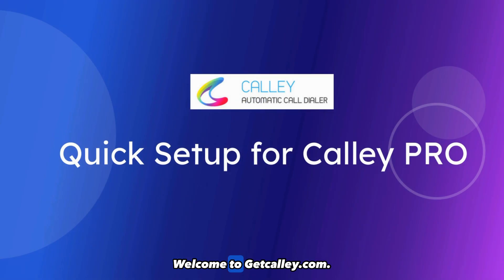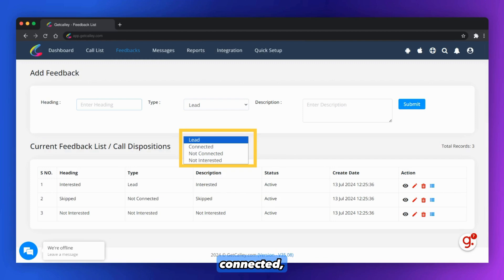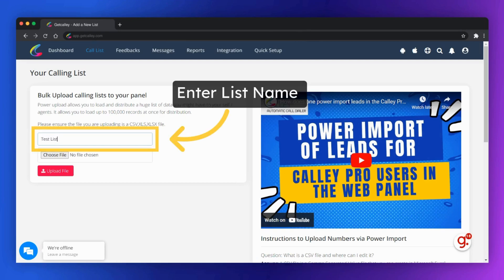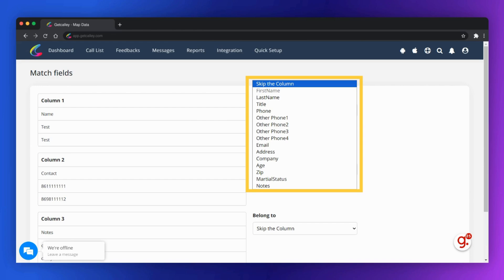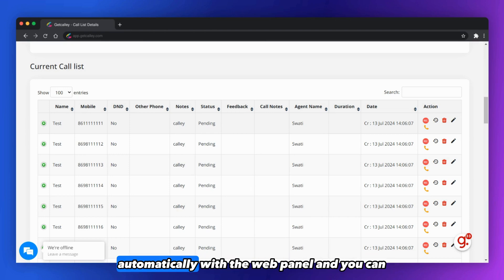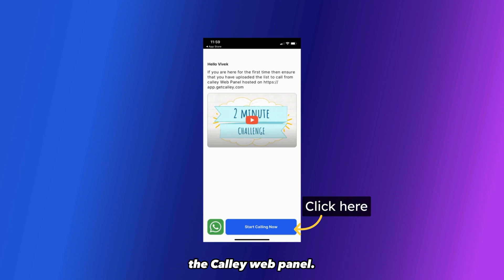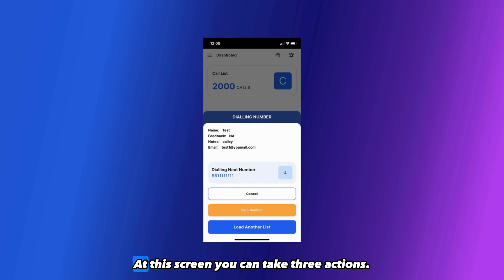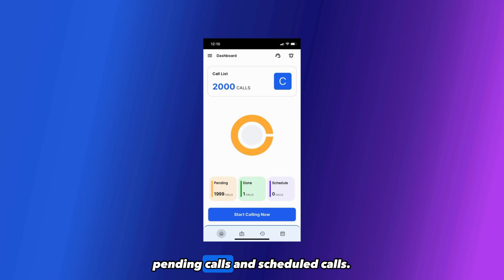Full Setup of Calley PRO Auto dialer Plan - Autodialer Mobile App + WebPanel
Welcome to our comprehensive guide on setting up your Calley PRO Subscription! 🎉

In this video, we’ll take you step-by-step through the setup process, making it simple for you to start using Calley PRO and boost your sales productivity. Whether you’re a sales manager, or business owner, this quick setup guide is made for you.

🔹 What You’ll Learn:

1. How to log in to the Calley PRO Web Panel.
2. How to create Call Dispositions to select at the end of each call.
3. How to upload leads for autodialing using the Power Import Feature.
4. Where to download the Calley Auto-dialer Mobile App so you can start making calls.
5. How to make calls using the Calley Mobile iPhone App.
6. What all actions you can take on a call done via Calley iPhone Autodialer App.

💡 Why Choose Calley PRO? Calley PRO is an outstanding, SIM-based Autodialer for iPhones. Besides that using Calley PRO you can call using your PC or VOIP too.

- Instagram: [Calley Instagram](  / getcalleycom  )